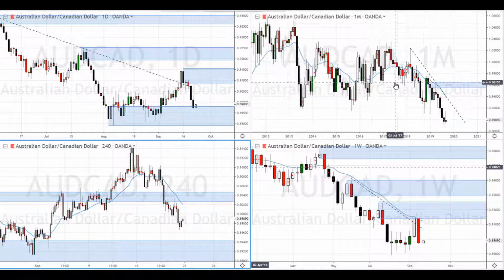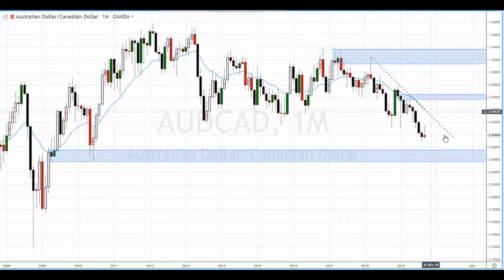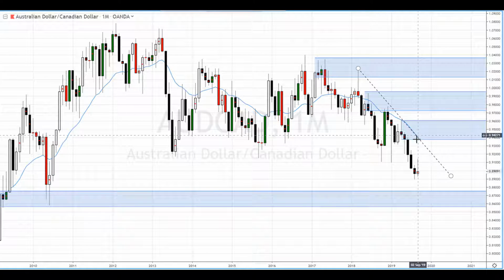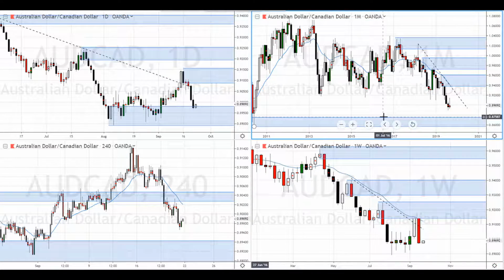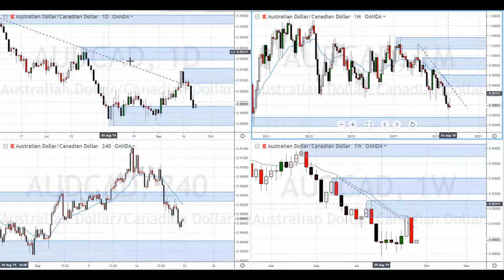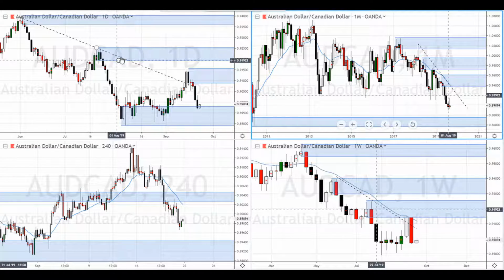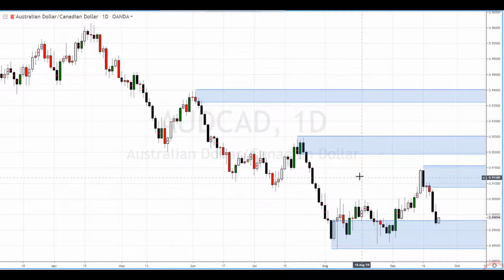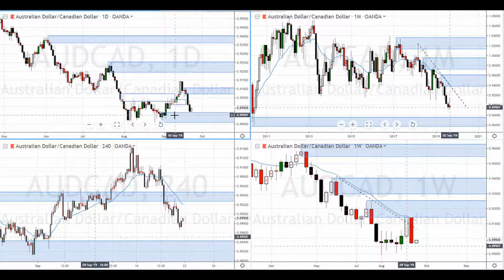How to Swing Trade FOREX AUDCAD For Income | Super Swing Trader